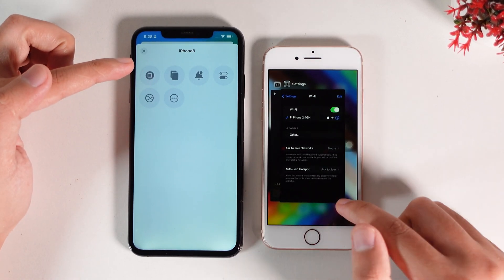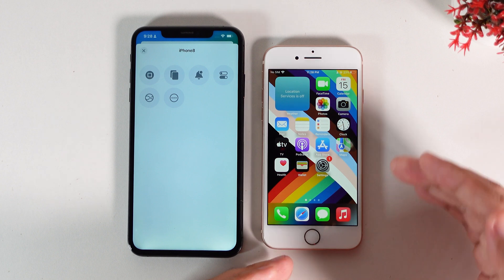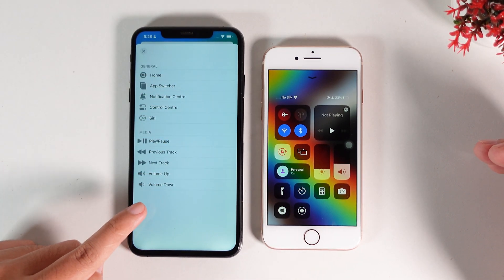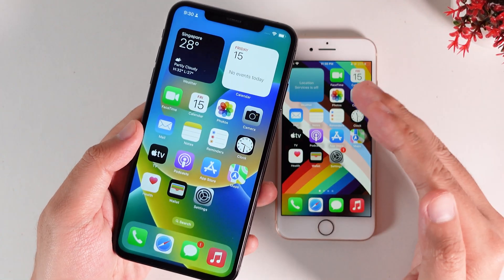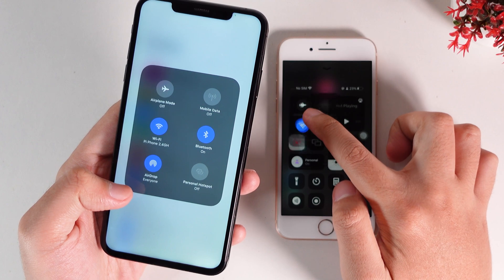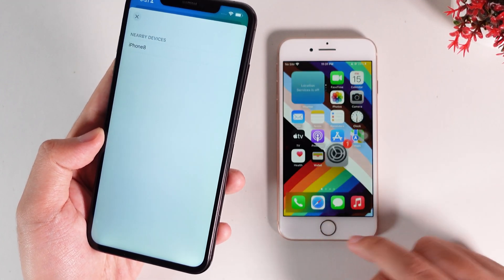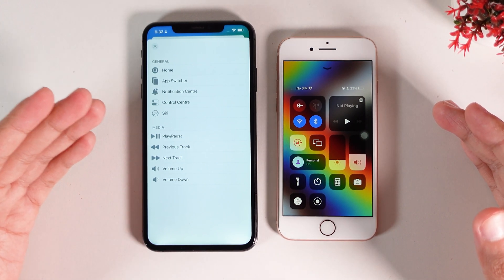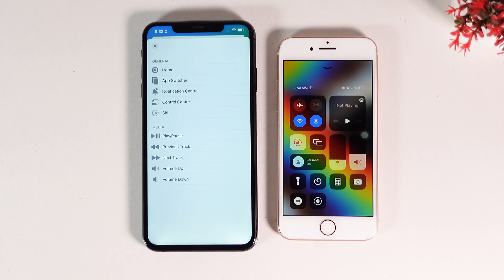iOS 16 Cool Feature - Control other iOS Devices | How to Enable it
iOS 16 new features let you control other devices. So let's me share you how to enable it and make it working.